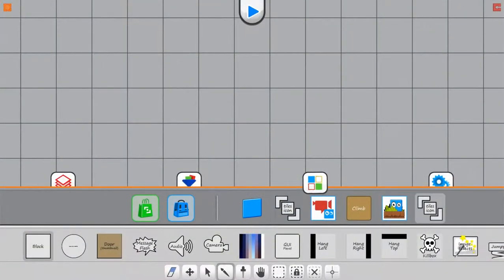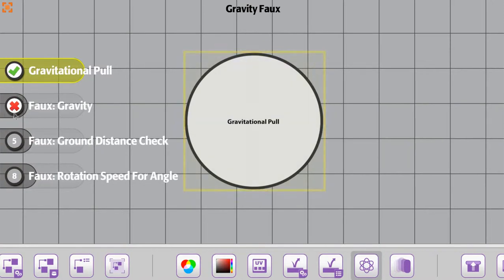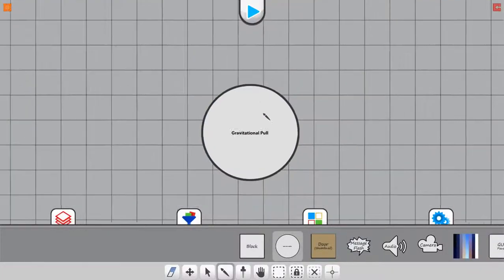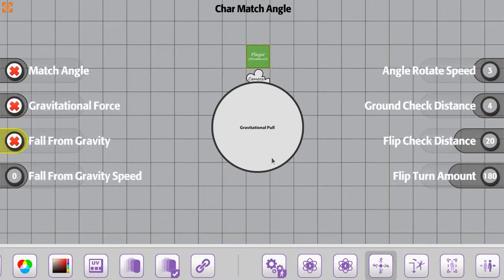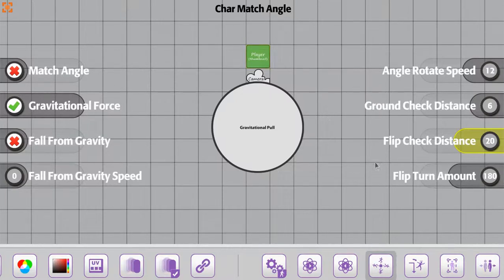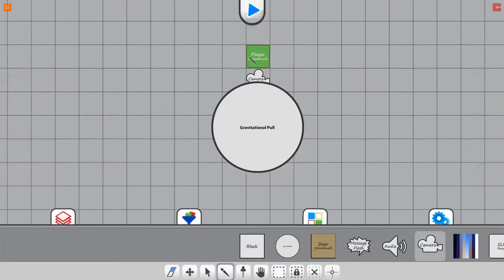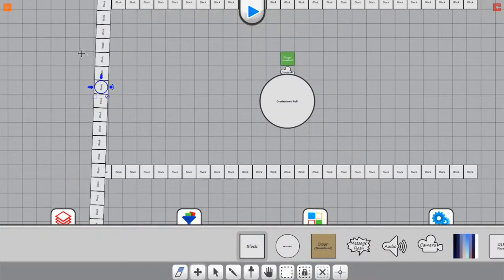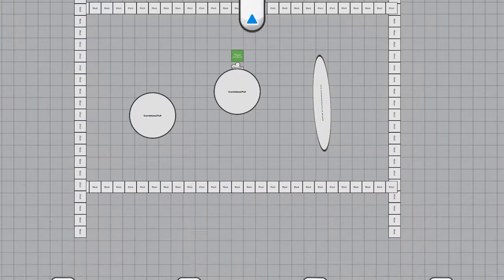Build a Game: Update 6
Bag Update #6: Ever wanted to have complete control over gravity when making a game, then check out the latest video showcasing how you can make your tiles gravity ready!